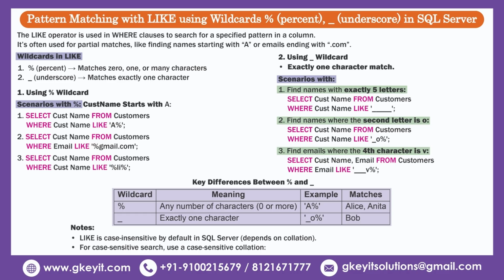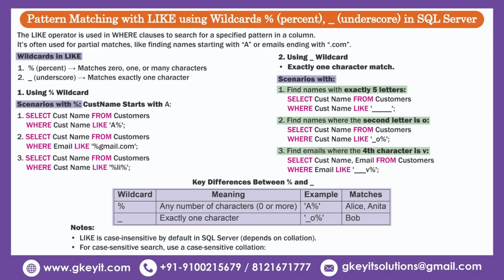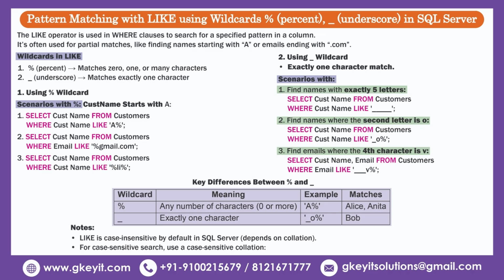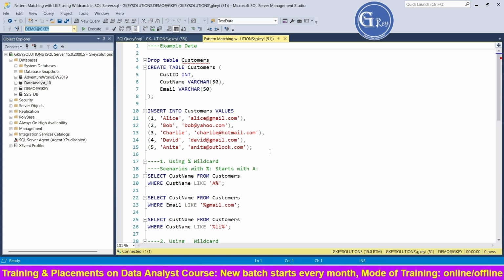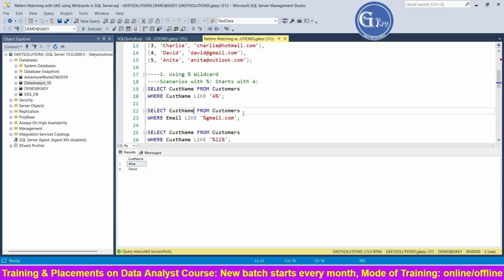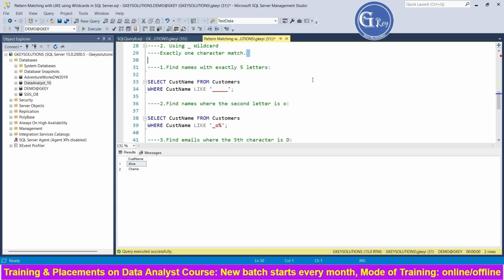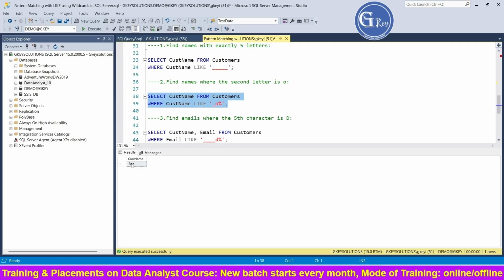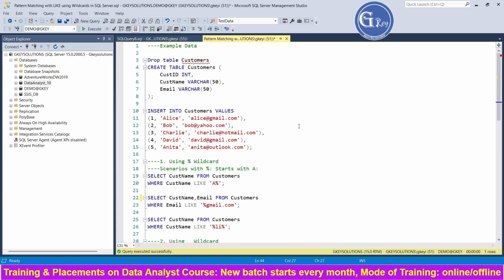Question-23: Pattern Matching with LIKE using Wildcards in SQL Server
• SQL Server LIKE Operator with % and _ Wildcards
• SQL Server Wildcards Explained (% vs _)
• Difference Between % and _ in SQL Server LIKE Operator